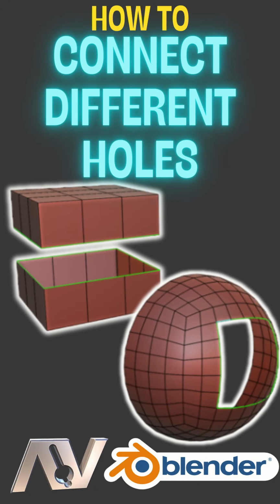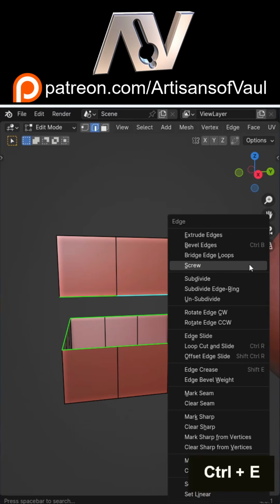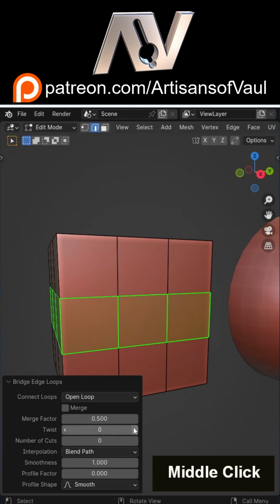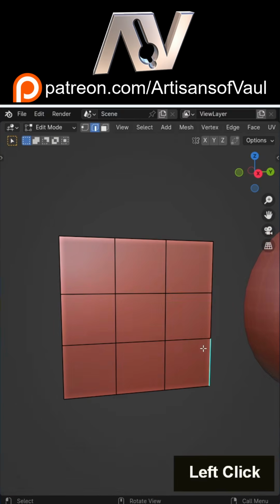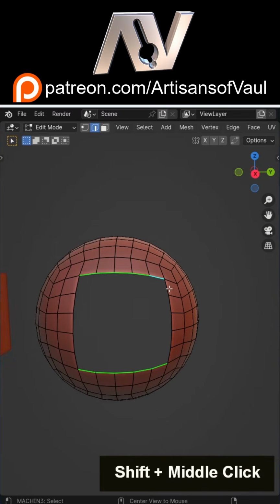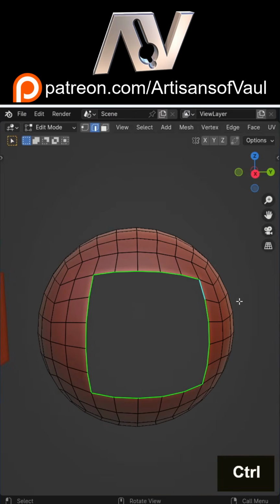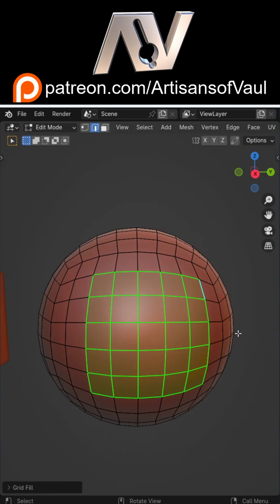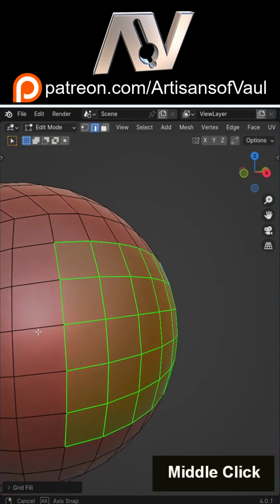Connecting holes in Blender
Two methods to connect holes in an object in Blender.